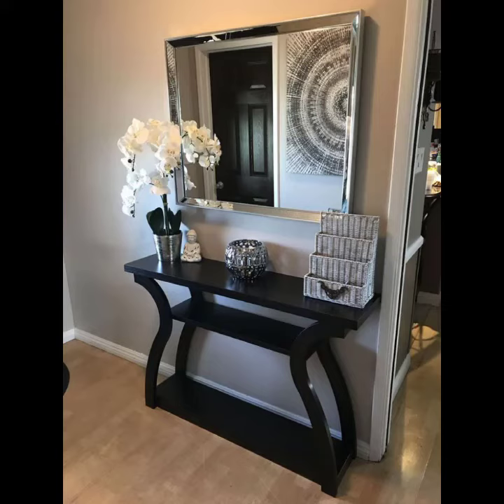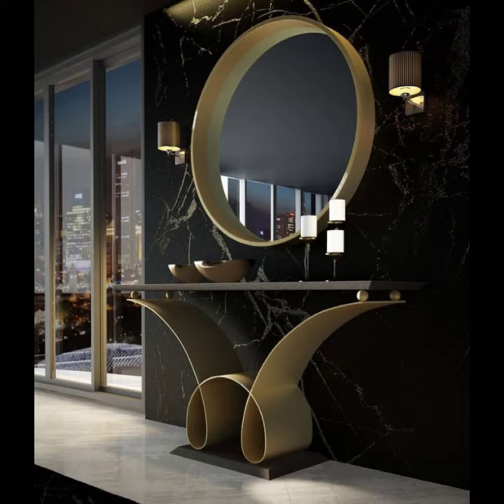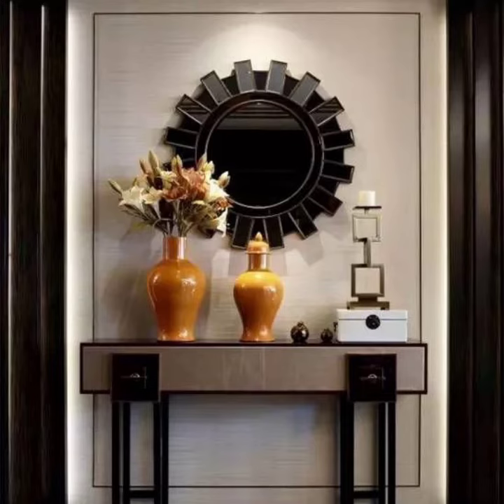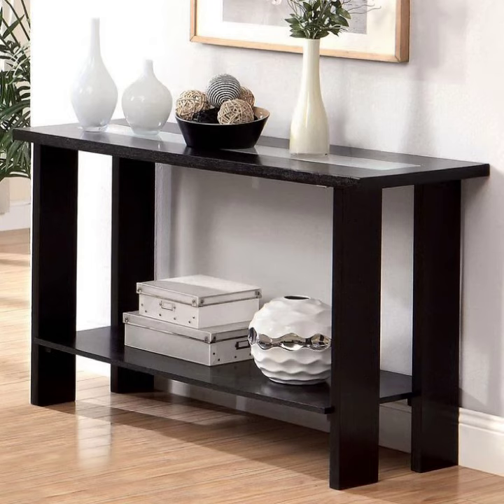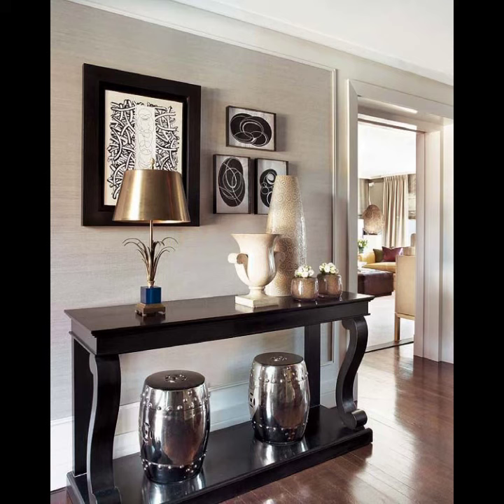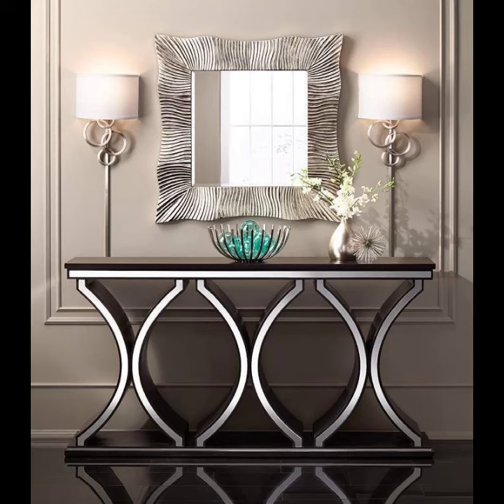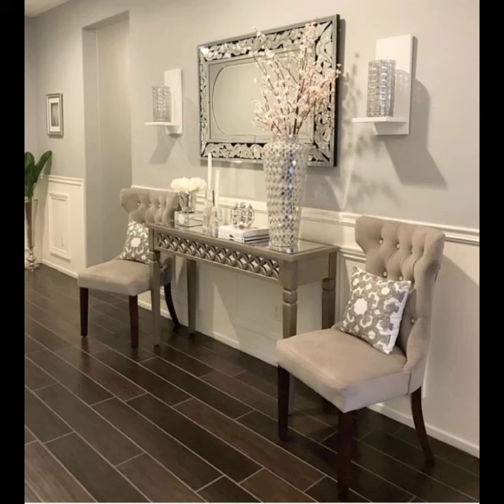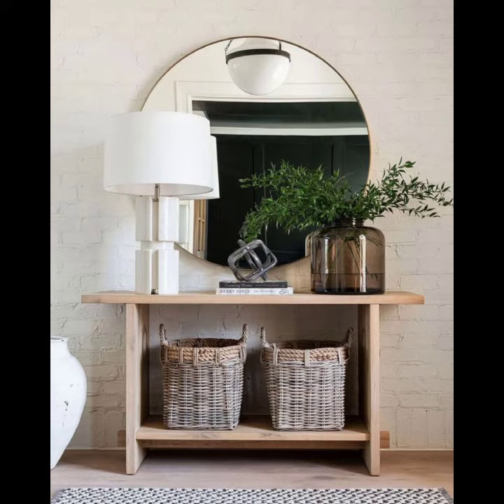Tremendous Incredible and Most Valuable Console Table ideas || Classic and Stylish console table